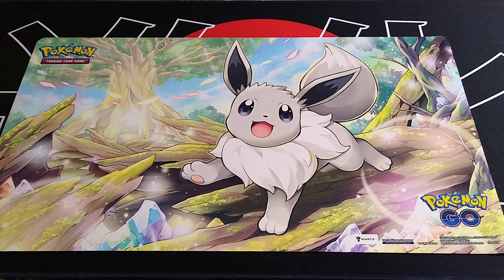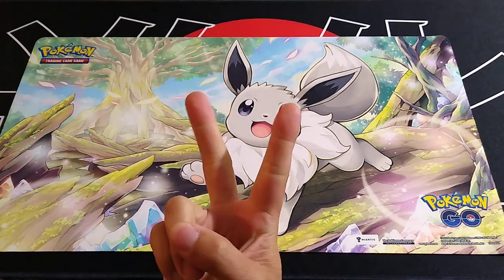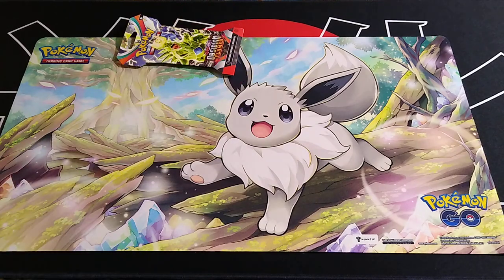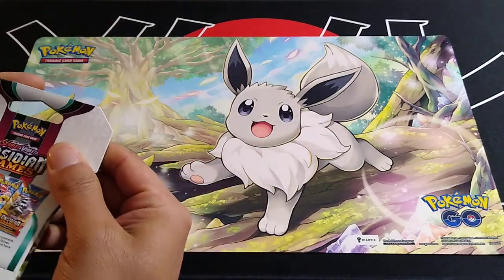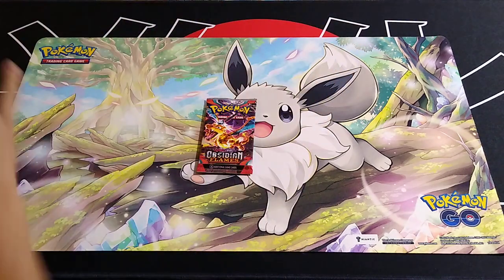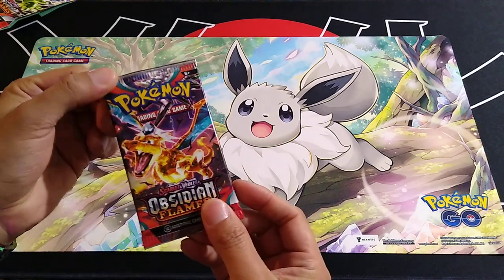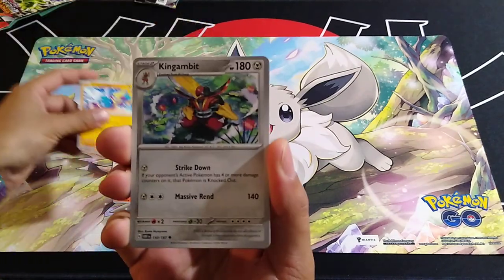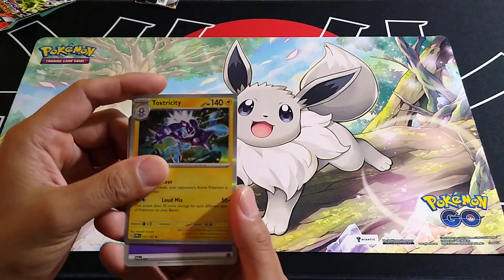"OBSIDIAN FLAMES IS... Burning Hot!" Part 2/3 Mini Series. "C'mon, We Gotta Get A HIT Y'all. Enjoy!"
Hey Everyone & ShimShackFam,

Welcome, as we continue this mini series of Obsidian Flames and Vivid Voltage, it's nearing the near finales. The question is, when it comes time to end the series finale/s with the ETB's... Which ETB will contain the most hits?

We'll let's keep cracking these packs so we can find out. Thanks for sticking with me on these Mini's, it's fun for me to shoot, like I said, I'm getting comfortable now and loosening up some more.

I like a more natural and in the moment approach when it comes to filming. I don't like my videos ever to be scripted, set up, and most importantly, I won't lie to y'all.

Anyways, hope you are all having a great weekend.